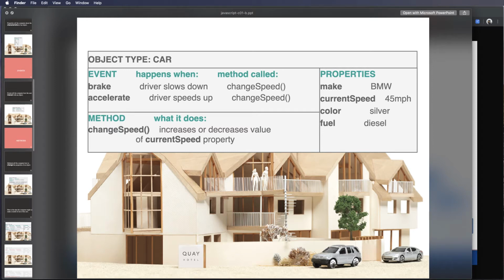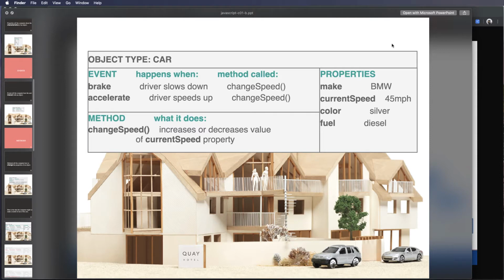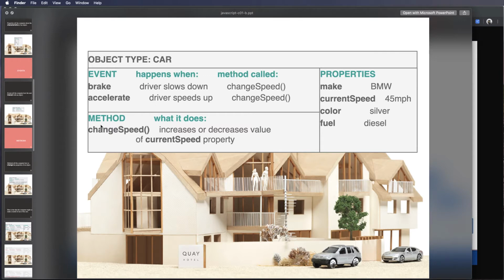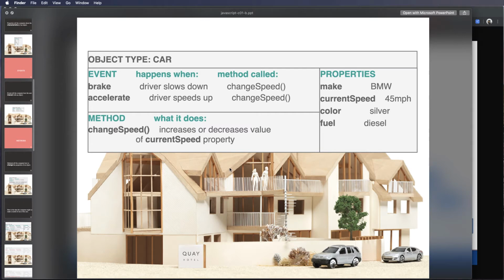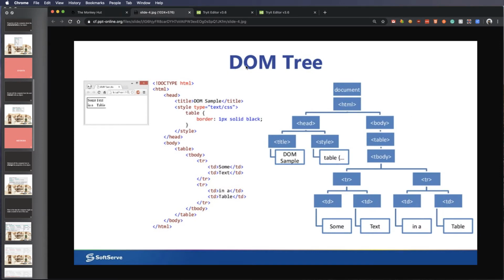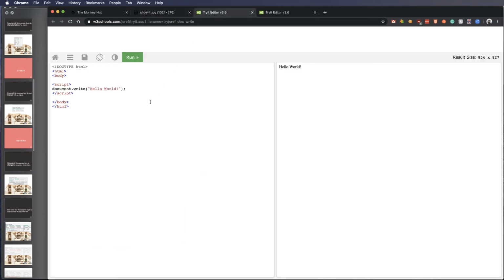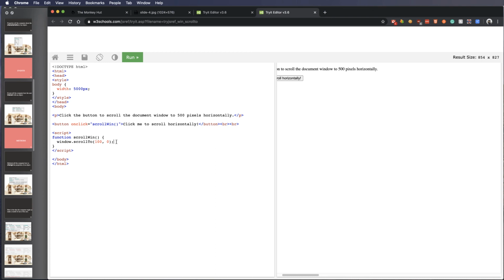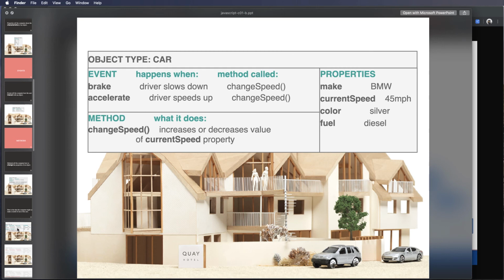Document Object Model Overview